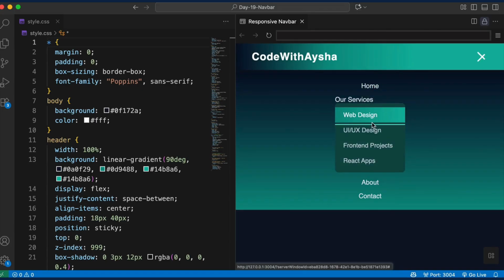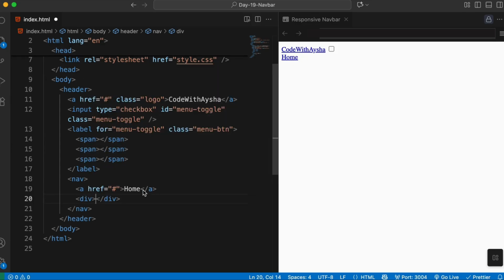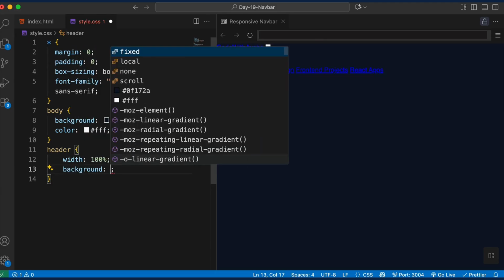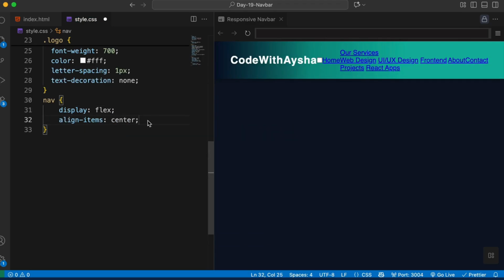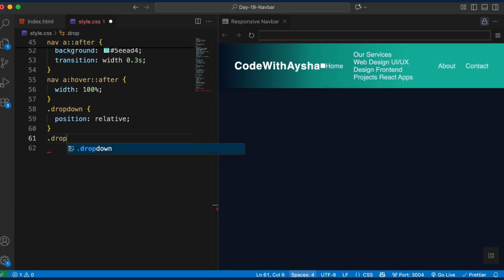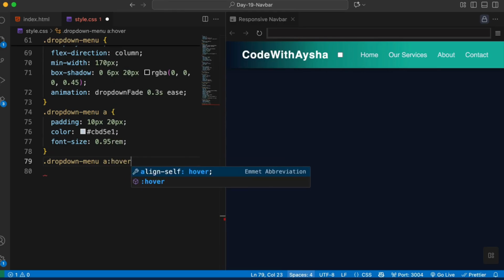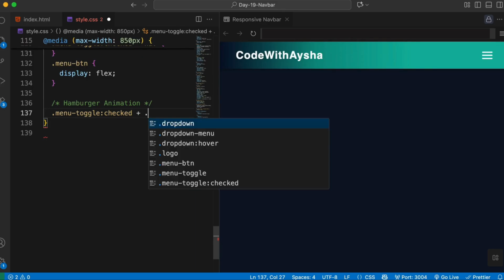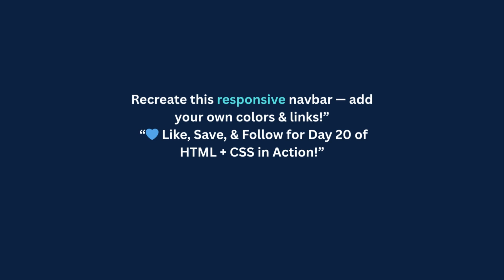Build a Responsive Navbar with Dropdown + Hamburger Menu | HTML & CSS Only!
Welcome to Day 19 of my 30 Days HTML & CSS Mini Projects! 💙

In today’s video, we’ll build a beautiful responsive navigation bar with a dropdown menu and hamburger toggle — all using only HTML and CSS!
No JavaScript required 👏

You’ll learn:

How to structure a professional header and navbar

How to create dropdown menus using only CSS

How to make your navigation responsive for mobile screens

How to animate a hamburger icon toggle

Perfect for beginners who want to master responsive web design using pure HTML and CSS.